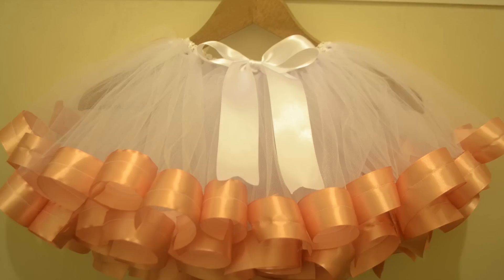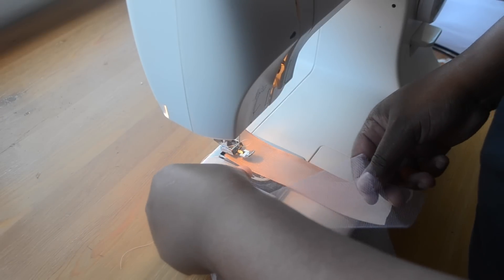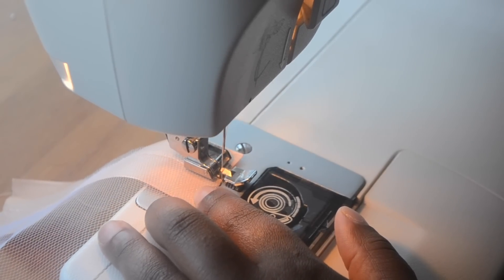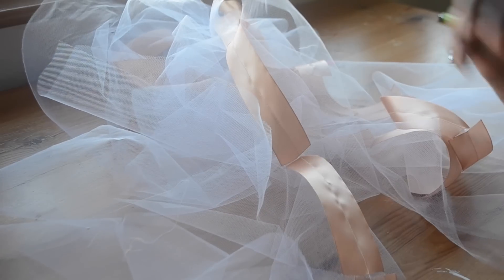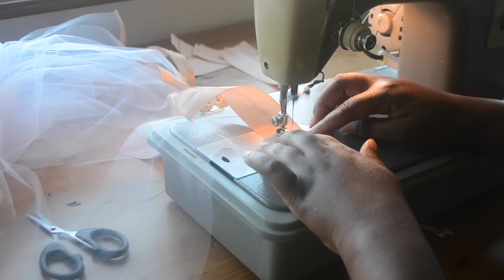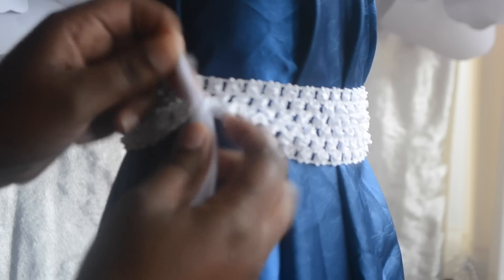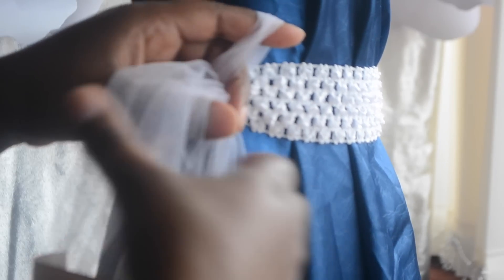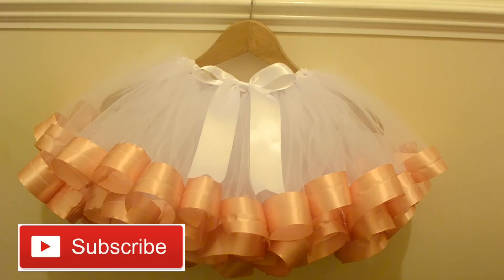How to Make Ribbon Trimmed Tutu Skirt: DIY Tutu Skirt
HI guys I have another special DIY Tutu tutorial. So cute and would make a lovely present for a little princess.  What makes this tutu skirt special is that it is made out of fluffy romantic tulle material trimmed with ribbon.  This skirt is perfect for celebrating birthdays or as a flower girl dress.  It's what dress up dreams are made of!

Take care!